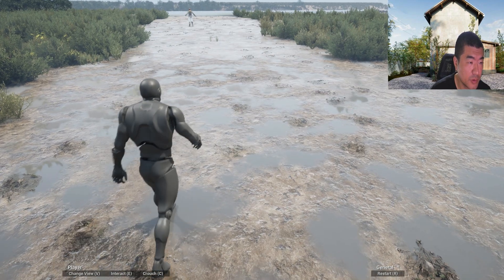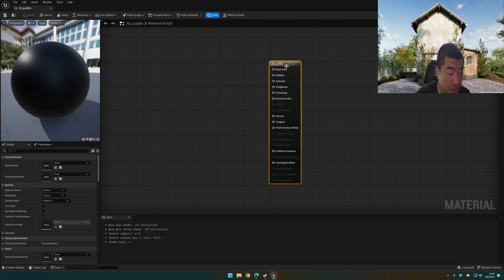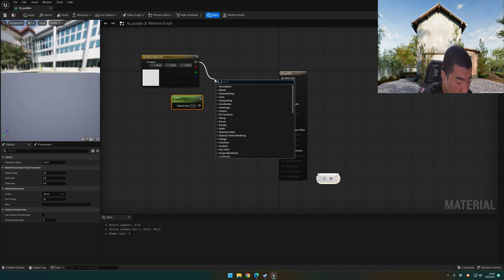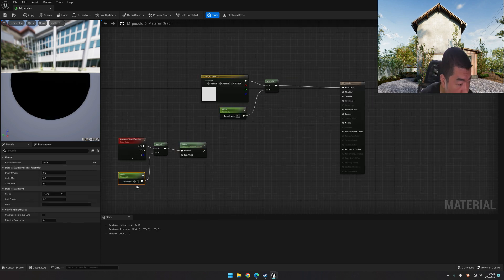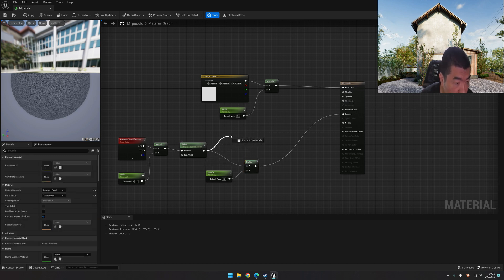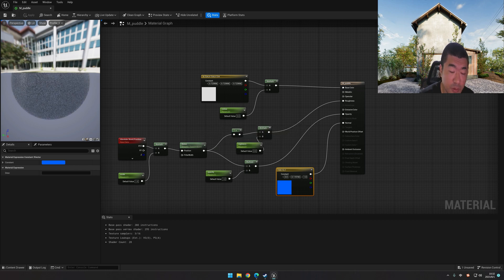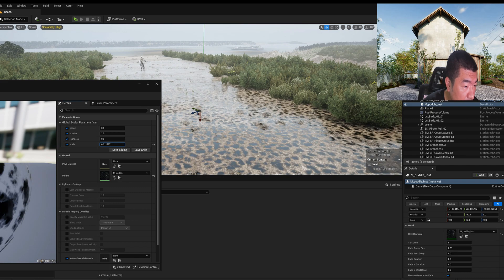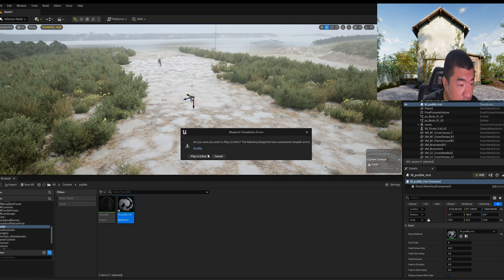[ UE5 tutorial ] Make puddles in Unreal Engine in 5 minutes without using any additional asset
Hello everyone, there are many puddle tutorials on YouTube, but they all require additional assets to complete. I did this tutorial on bilibili a year ago, and I remade it in English this time. I hope it can help you.
I am not a native speaker of English, so there may be some errors in pronunciation and grammar, and I hope you can forgive me.